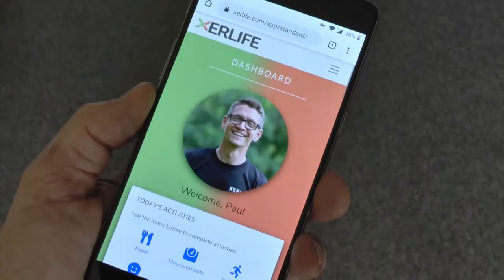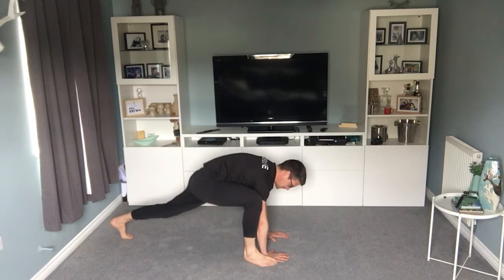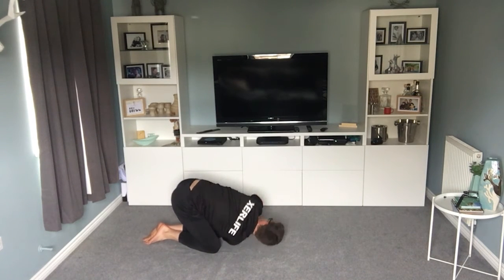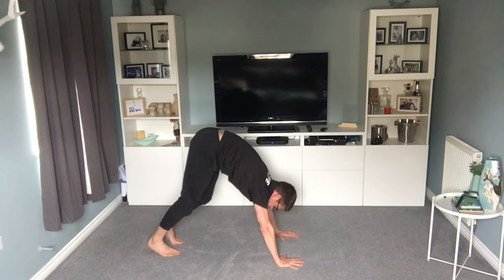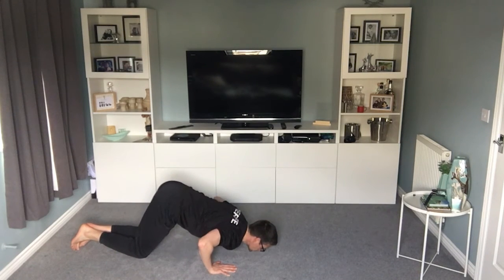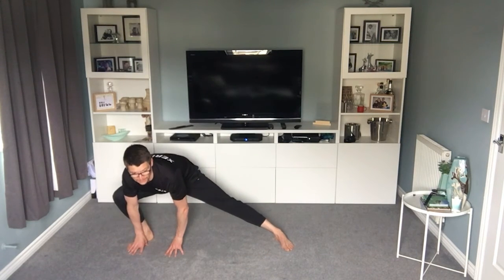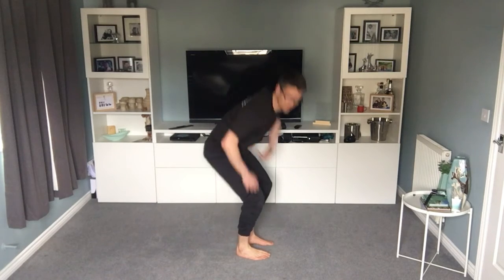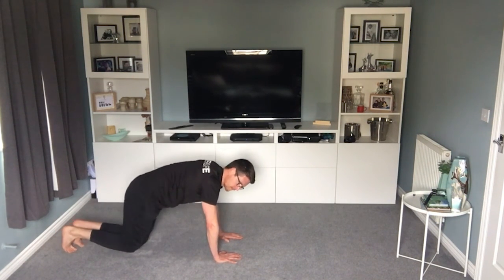Stretch and Flow + Beginners 001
A stretch and flexibility video, perfect for unwinding & relaxing or as the warm up to a simple beginners routine, perfect for getting back to into fitness or starting from scratch.

StayInWorkOut - exercise at home with Xerlife's FREE 10 minute videos.

Support Xerlife Can the Corona